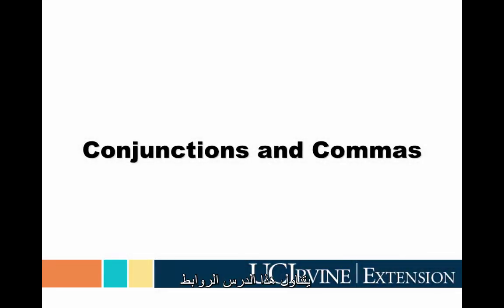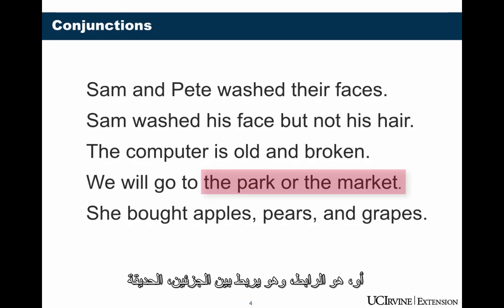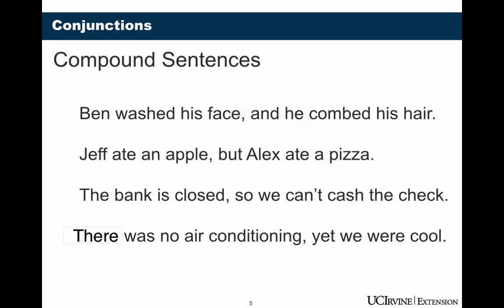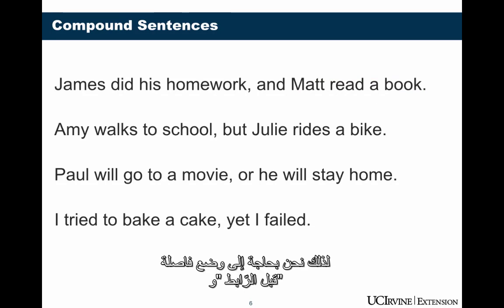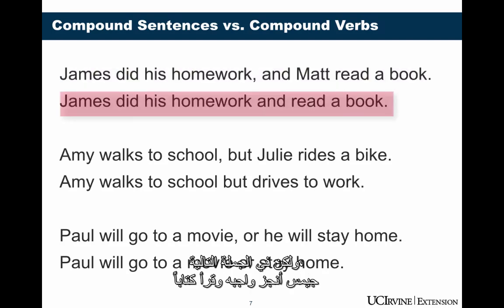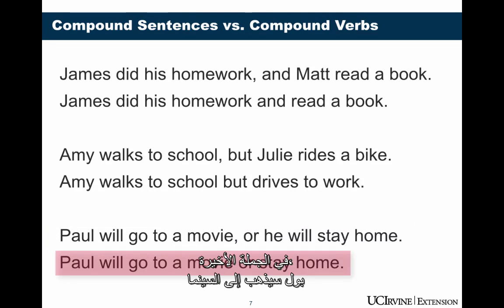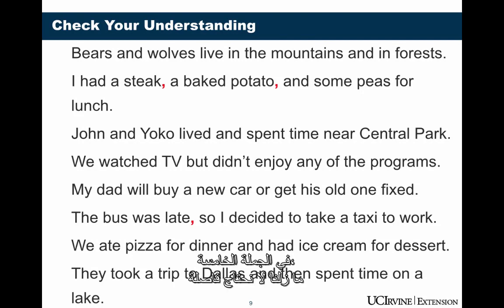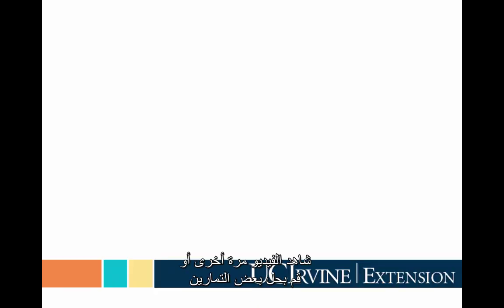الدرس السابع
تعلم الانجليزية